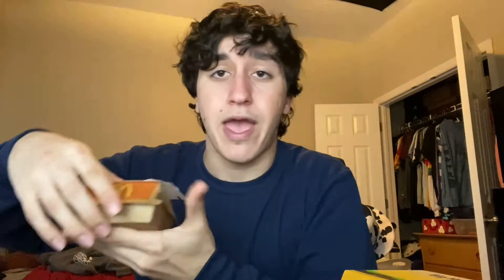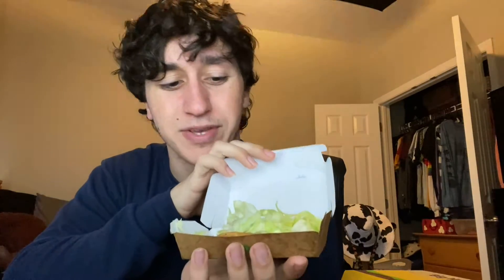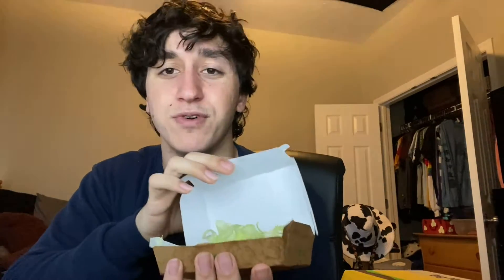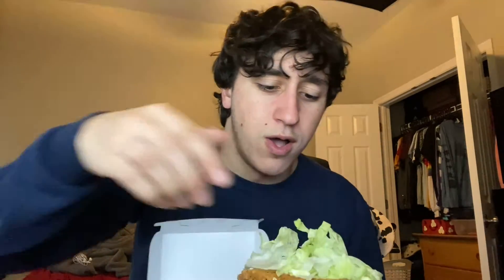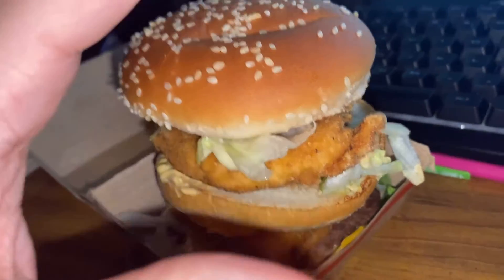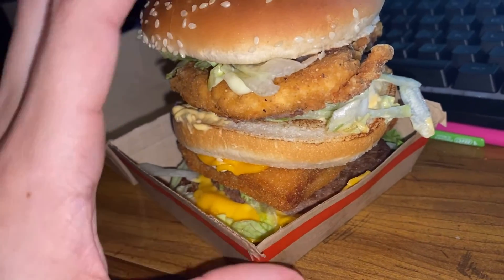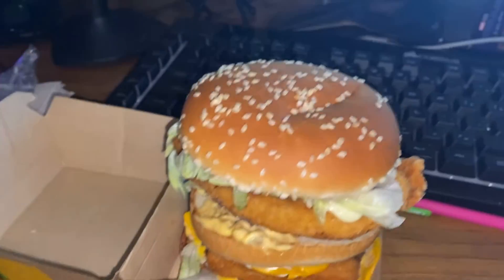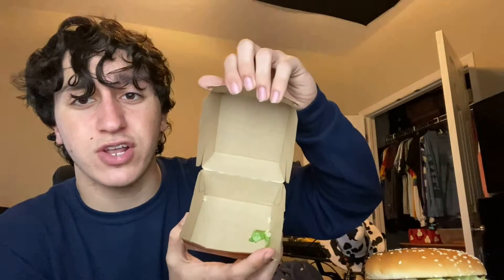“The Land, Air and Sea” From McDonald’s